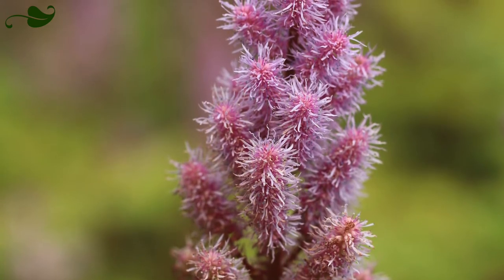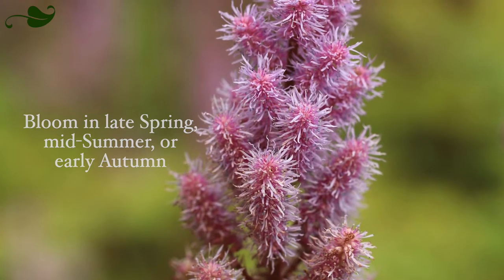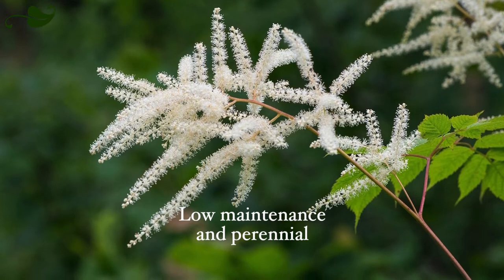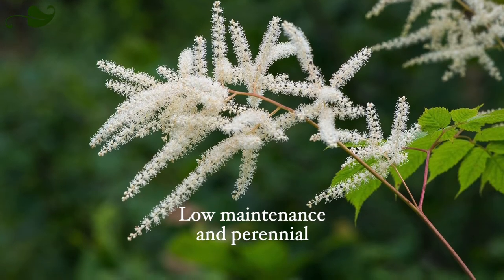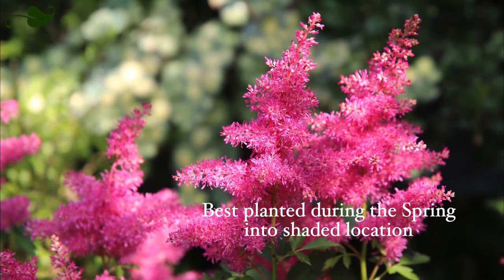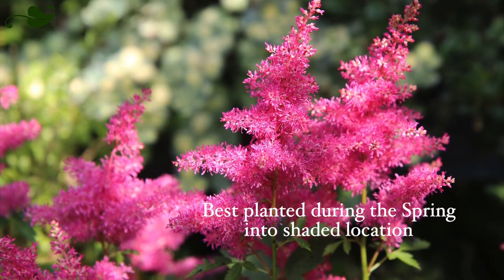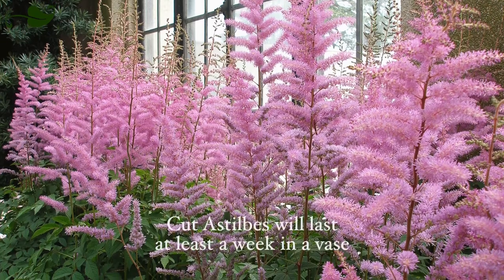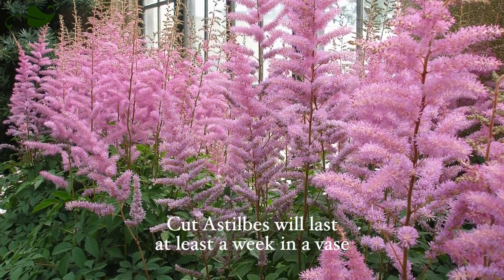Should an Astilbe Live in Sun or Shade? Astilbes at The Pavilion Cork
For more information on our range of Astilbes and other Summer flowering plants visit our garden centre in Cork, or our